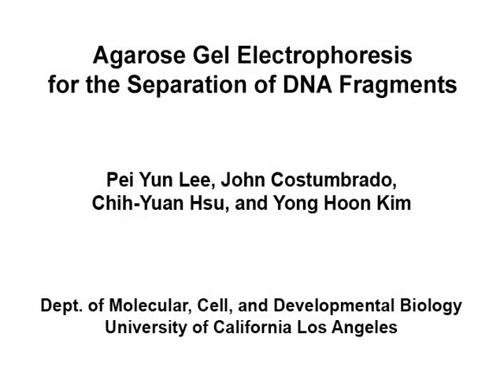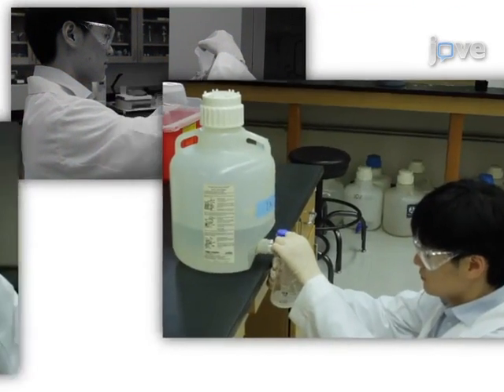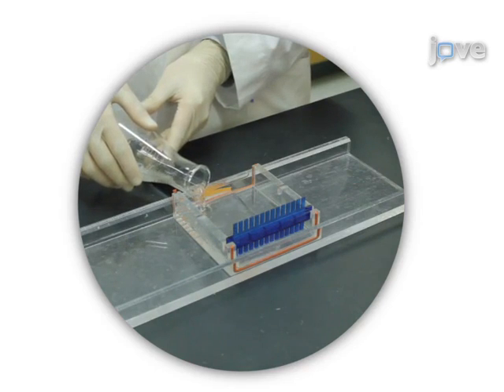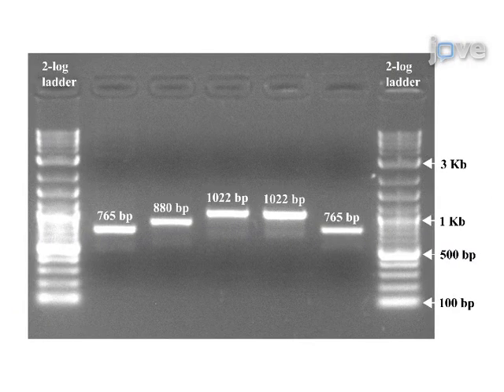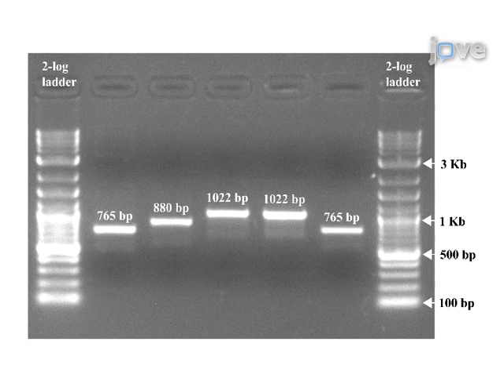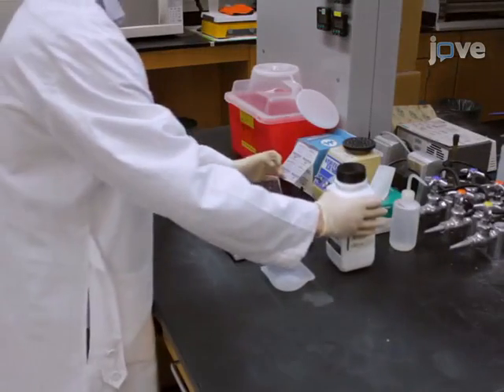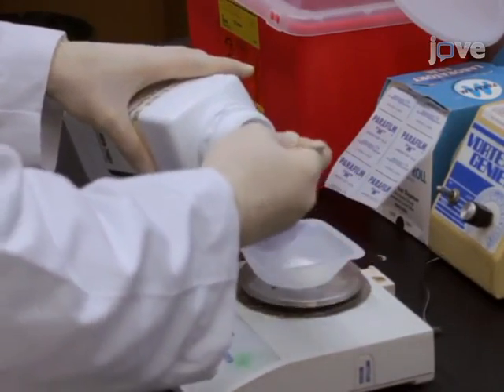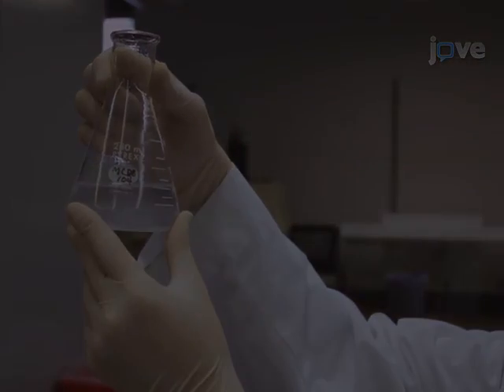Agarose Gel Electrophoresis For The Separation: DNA Fragments l Protocol Preview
Agarose Gel Electrophoresis for the Separation of DNA Fragments -  a 2 minute Preview of the Experimental Protocol

Pei Yun Lee, John Costumbrado, Chih-Yuan Hsu, Yong Hoon Kim
University of California Los Angeles , Department of Molecular, Cell, and Developmental Biology;

A basic protocol for the separation of DNA fragments using agarose gel electrophoresis is described.